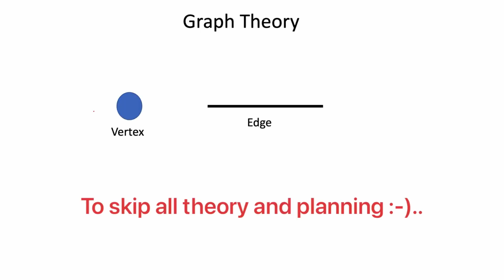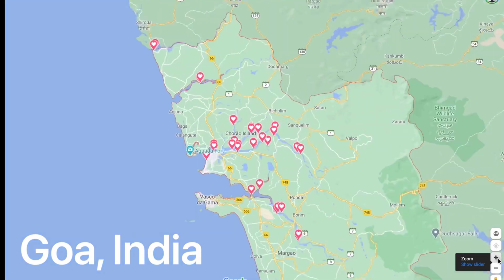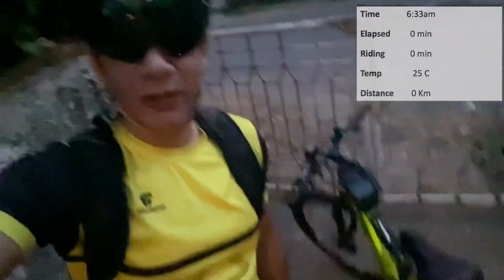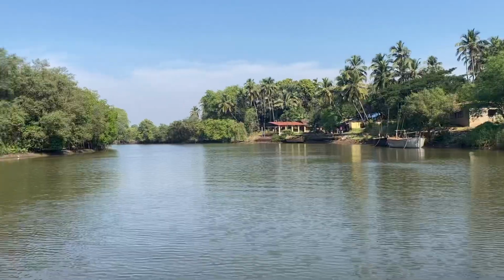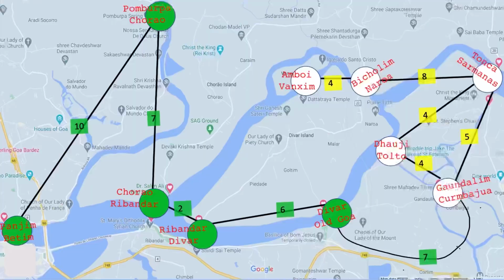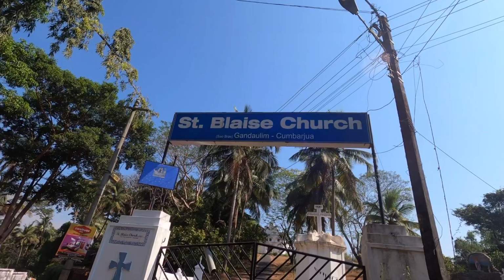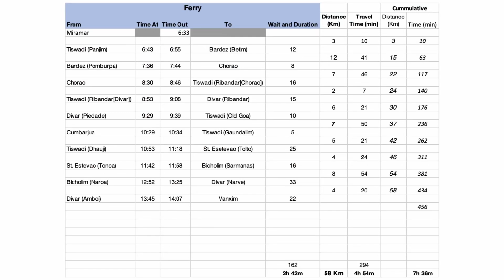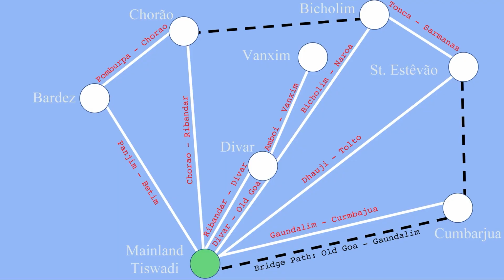Goa Ferry Boats by Cycle Tour and Conundrum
A tour through the ferry boats in Goa, India. 10 of them in a region called Ilhas(Islands) by cycle enjoying the sights from the rivers, their banks and from the islands. Navigate through many crossings of Goa's main Mandovi river. Passing through many old Portuguese churches located in the various villages, including the famous ones of Old Goa.

Not just covering all the ferry boats in a random way, but trying to discover a path which will take us through these ONLY once. A basic introduction to some interesting graph theory concepts to help plan the journey (You can skip this part (3 min) if you want :-) )

Come and explore Goa in this video in a very different way.
Btw this is my FIRST YouTube video! So please be kind in the comments and likes :-)